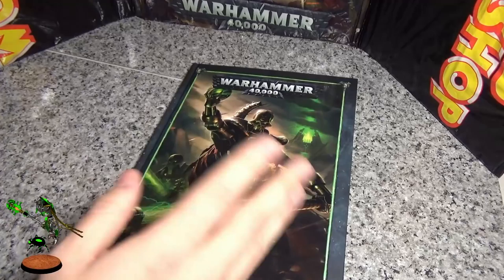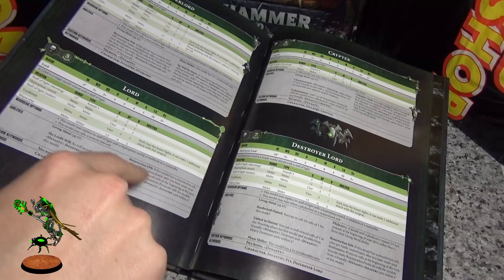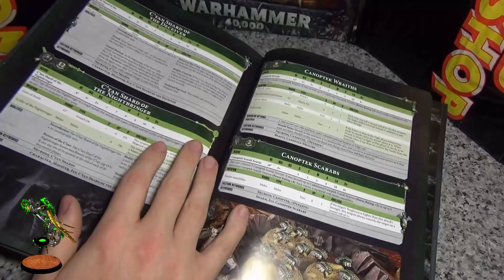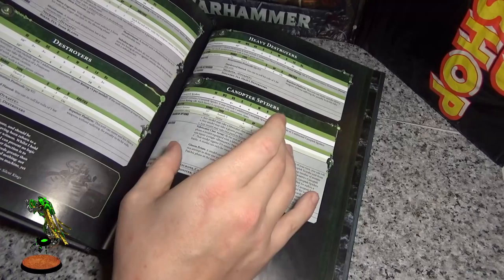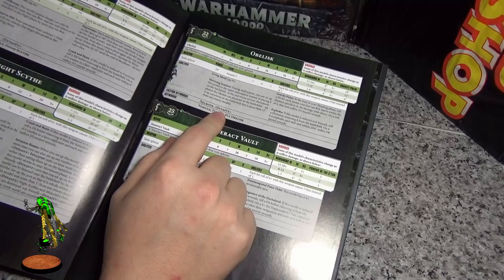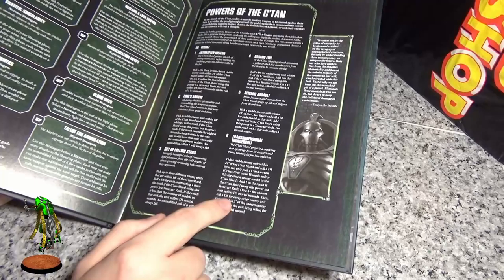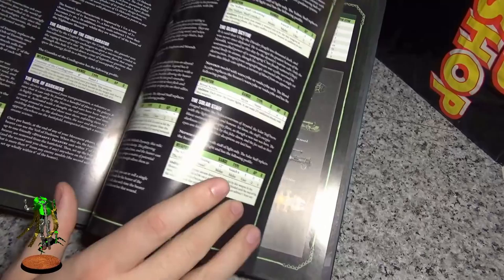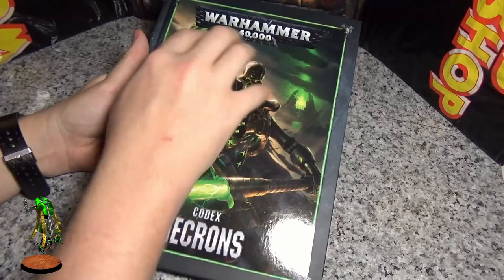Necron Codex 8th Edition Review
here is a quck review and my thought on the new 8th edition codex.